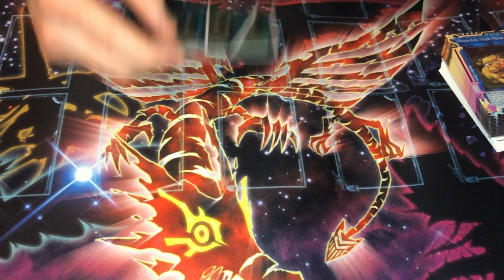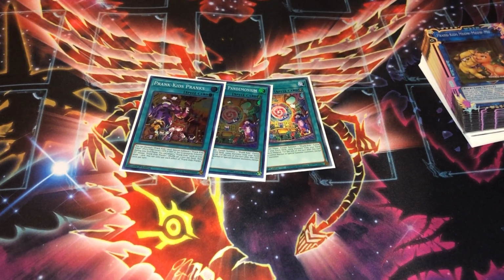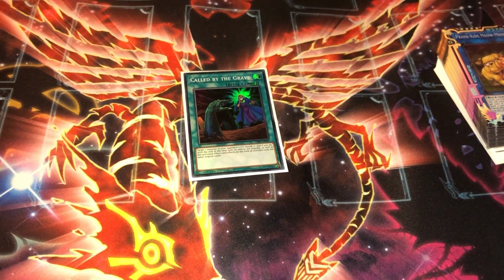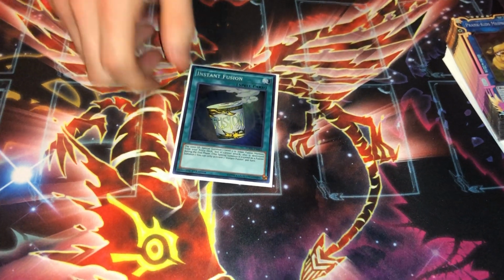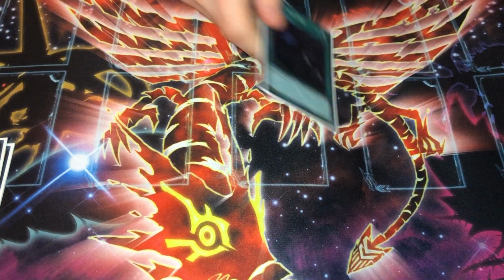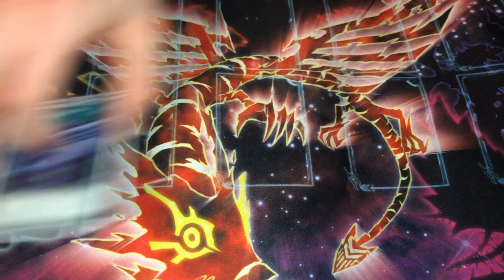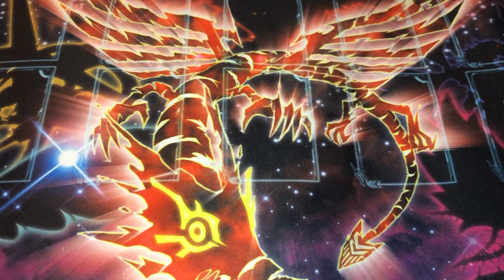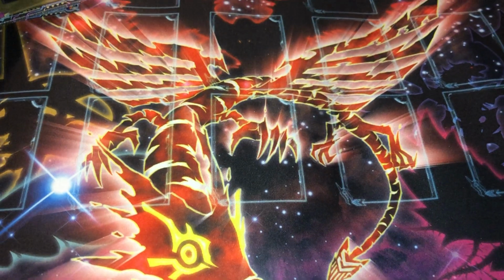Yu-Gi-Oh! 1st Place! Win A Switch Tournament! Prank-Kids Brave Souls Deck Profile! *Calum Cook*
Huge shoutout to Callum for the Deck Profile he's by far one of the most experienced Prank players I know and it clearly shows!